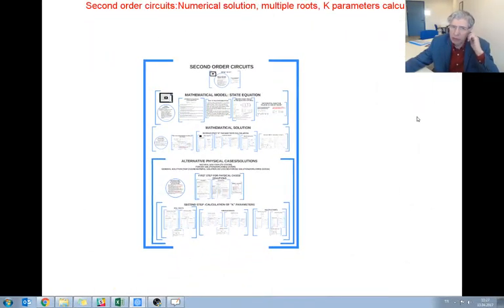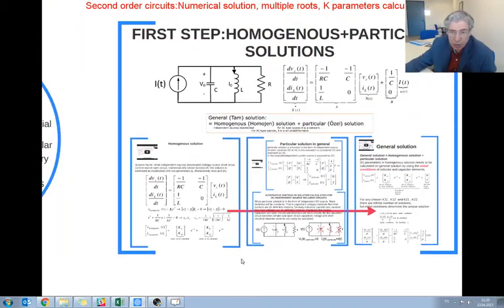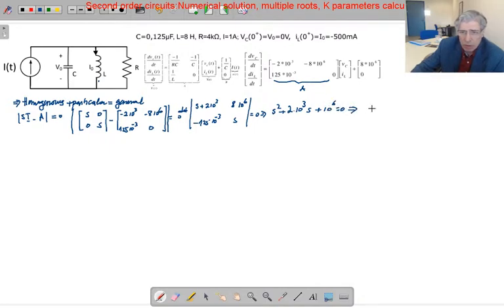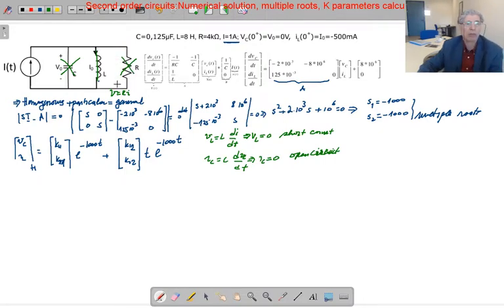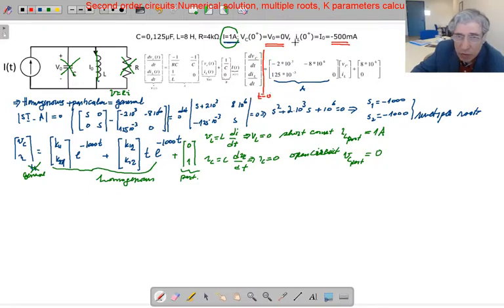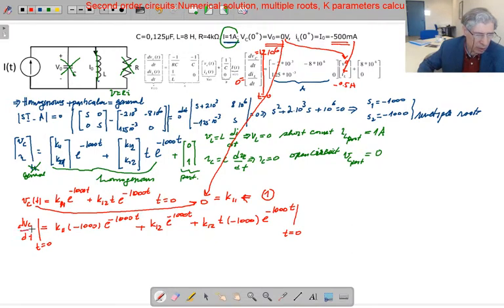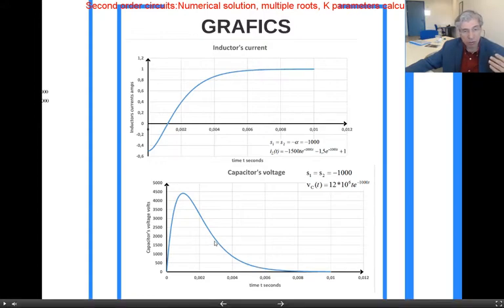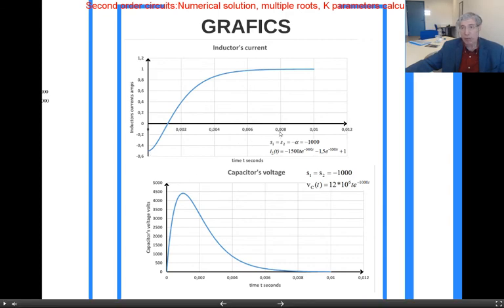Ch9-4-3 numeric, multiple, K parameter calculation